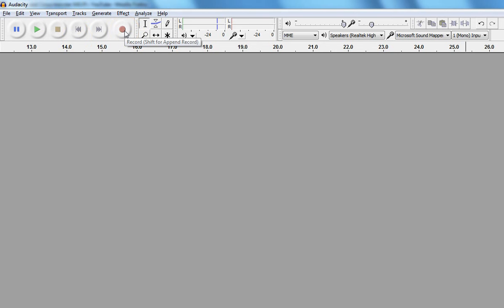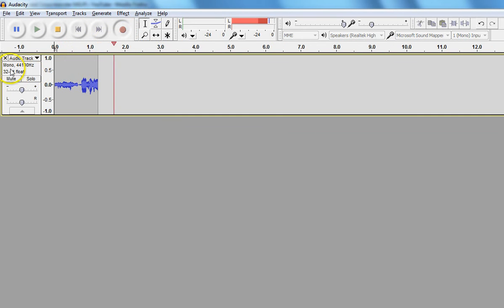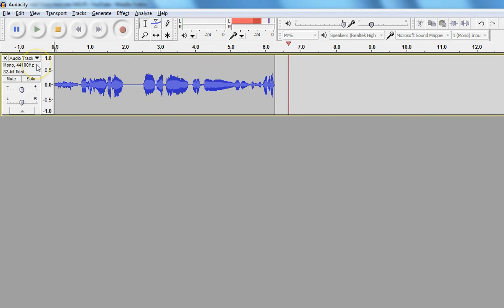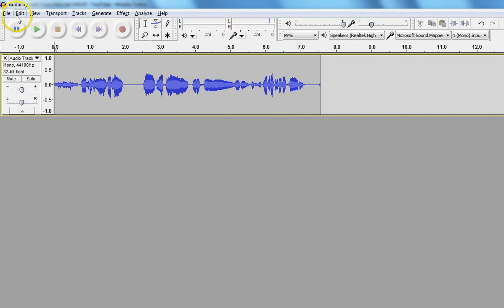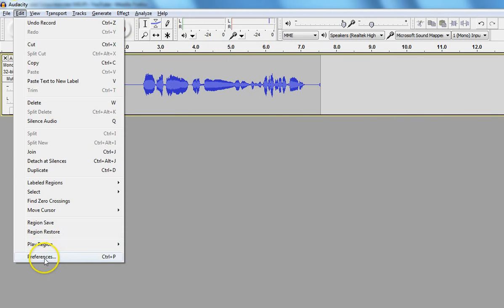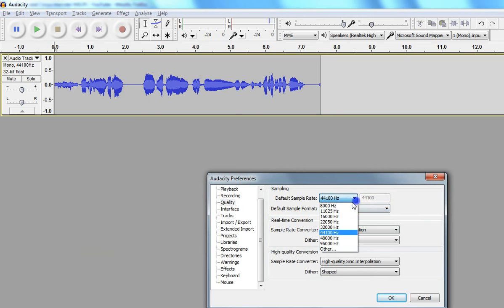Audacity issues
settings issue